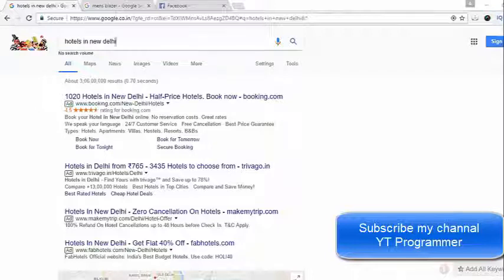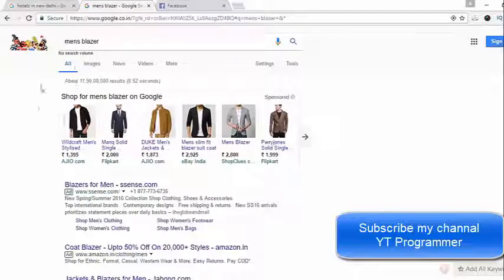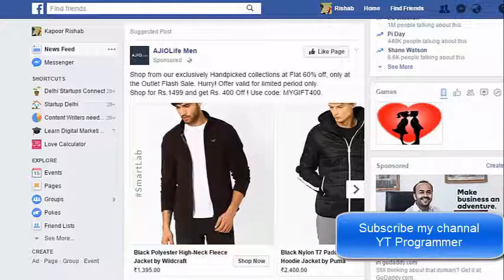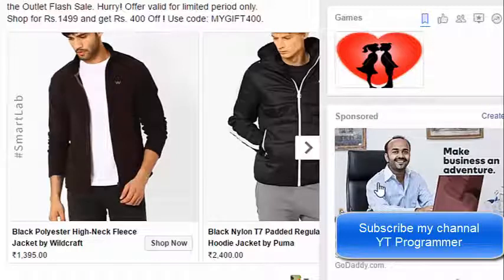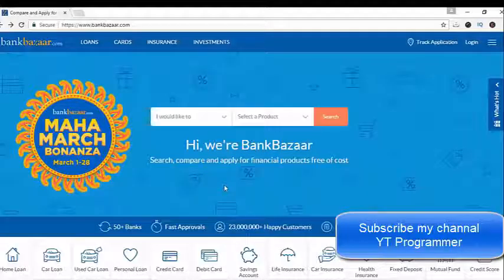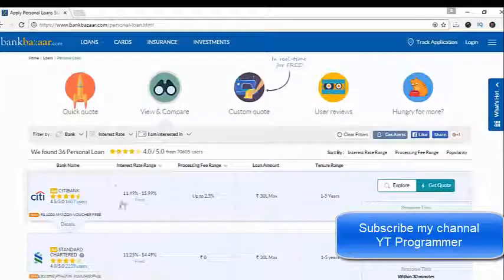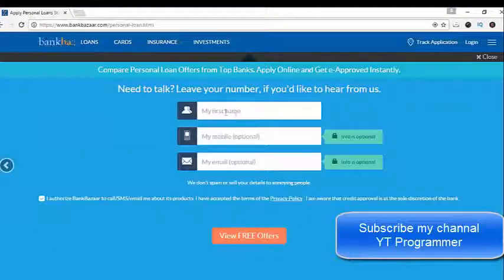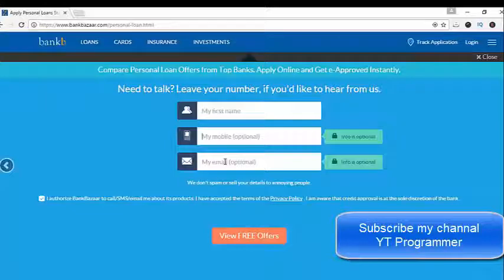What is Marketing - Marketing in Detail in hindi.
What is Marketing - Marketing in Detail